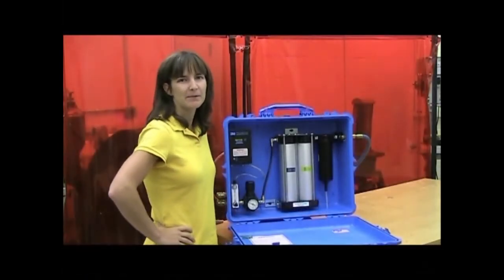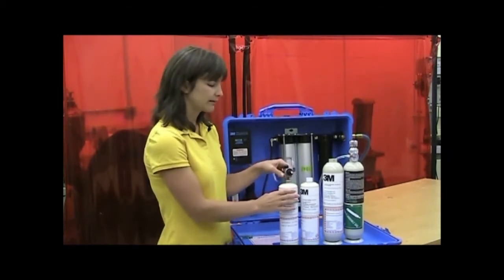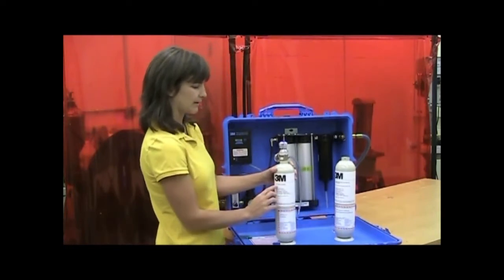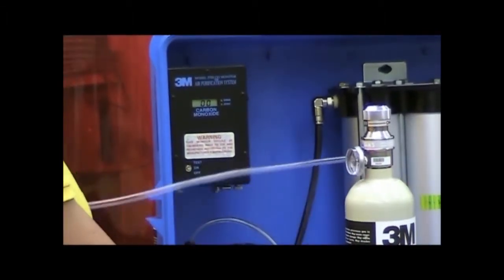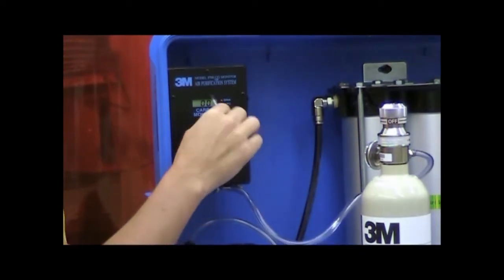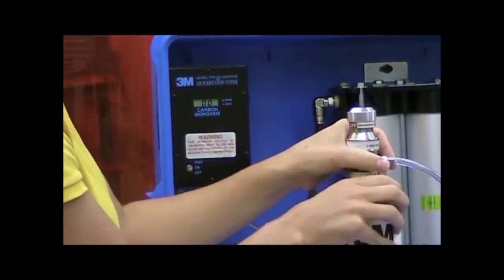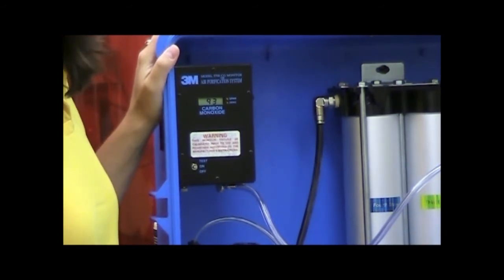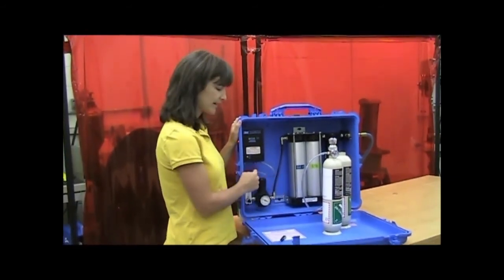Calibration of Carbon Monoxide Monitor on 3M Filter & Regulator Panel Supplied Air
CO sensor calibration of supplied air system